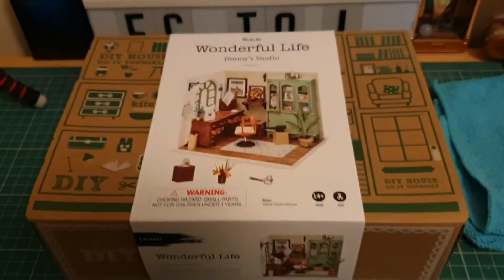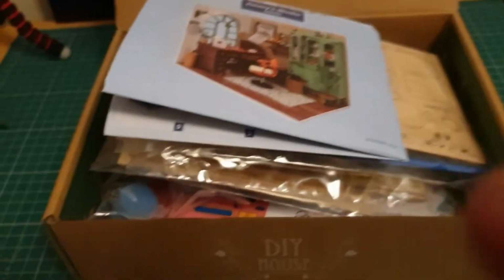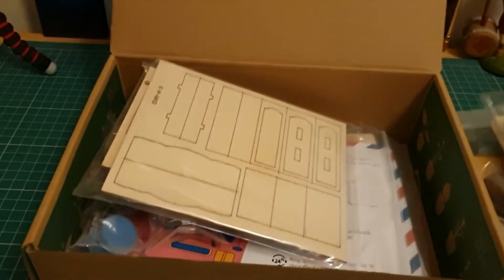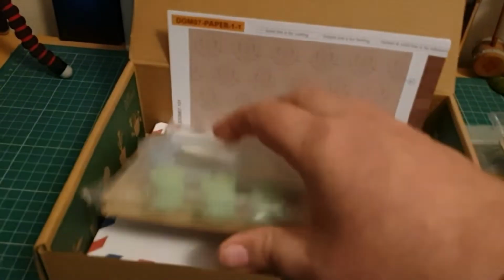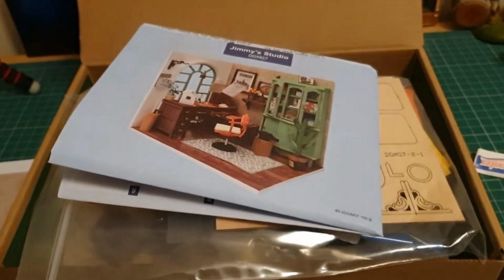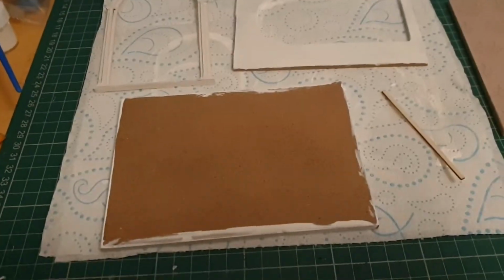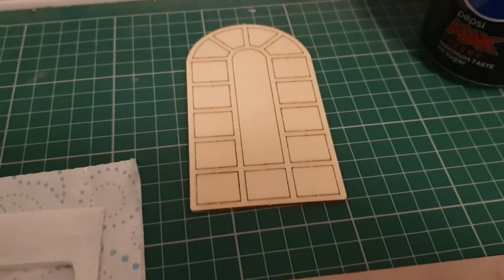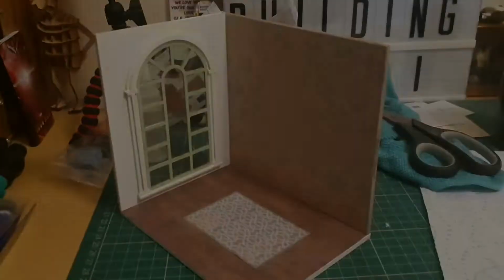Rolife minature room "Jimmy's Studio" build part 1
during the downtime between subscription arrivals we are filling the time with the rokr rolife "jimmys studio" part of the "wonderful life" range